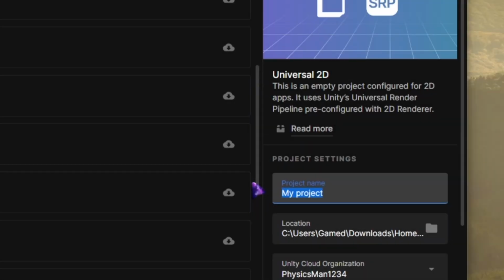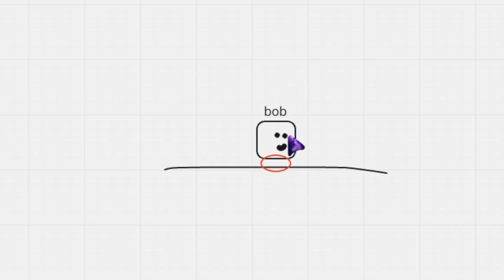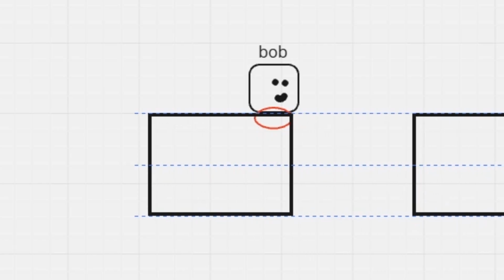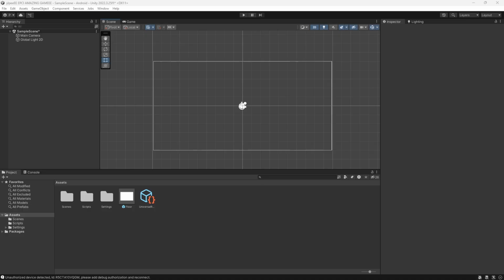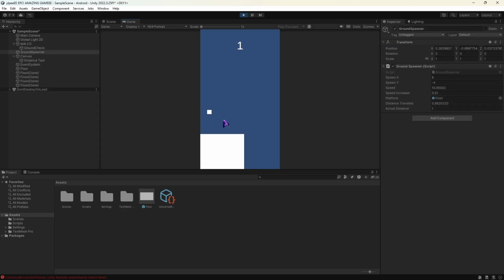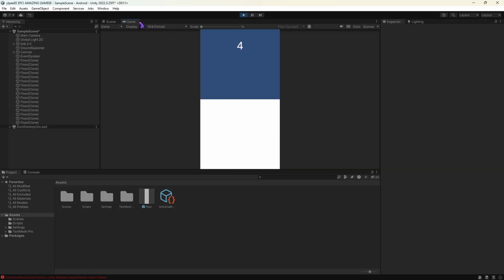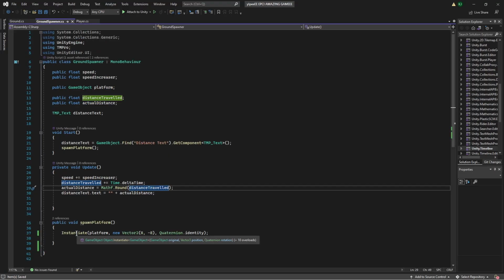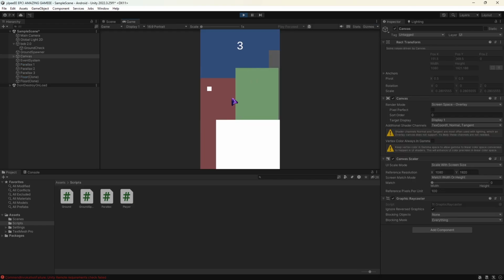Making My First Game With ZERO Experience - Devlog 1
like and sub for a cookie

Game dev is harder than I thouught... follow along as I document my journey of making my first game with zero experience. In this devlog, I'll share my progress and the challenges I face as a beginner in the world of game development. Enjoy :)